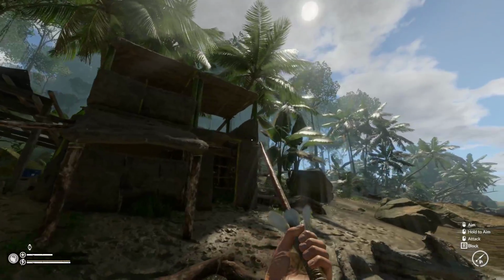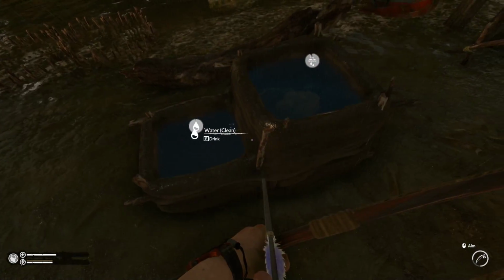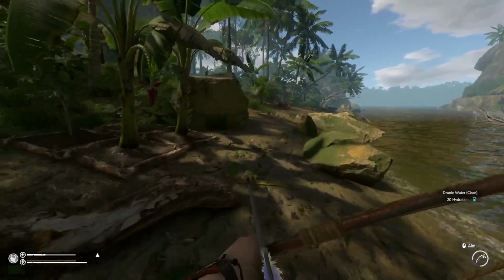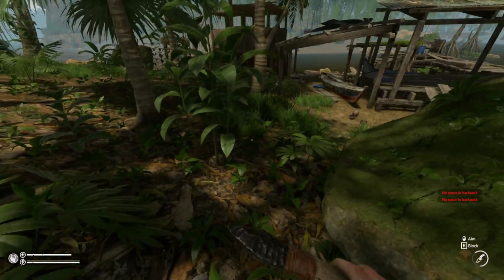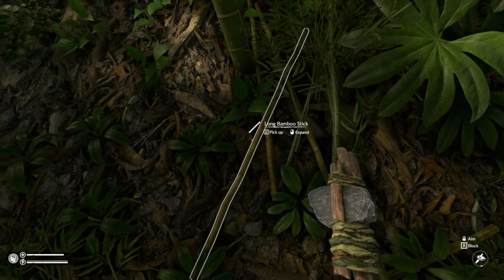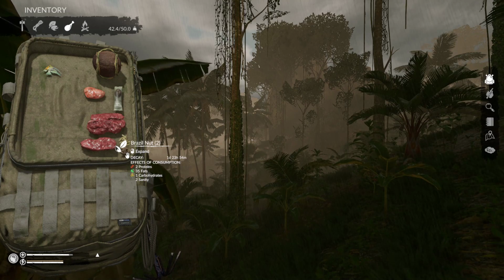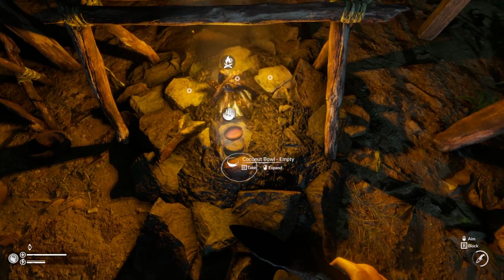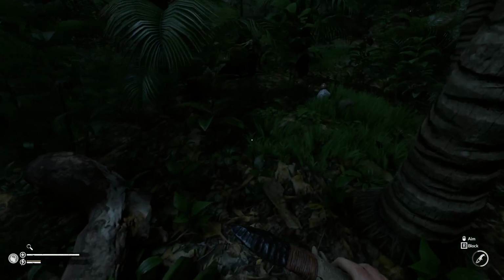Green Hell Master Series Q&A